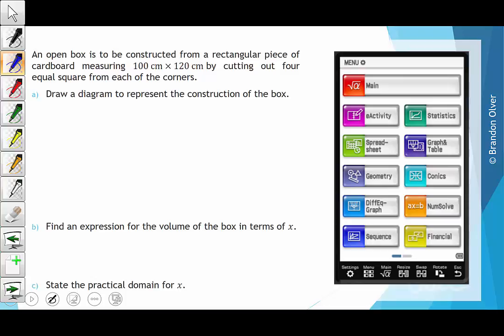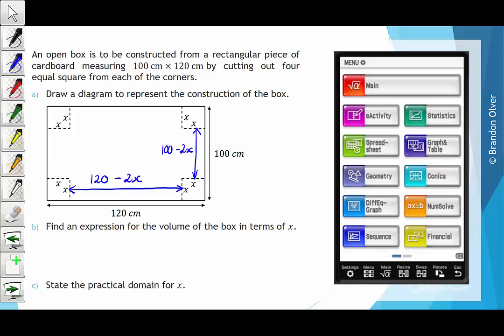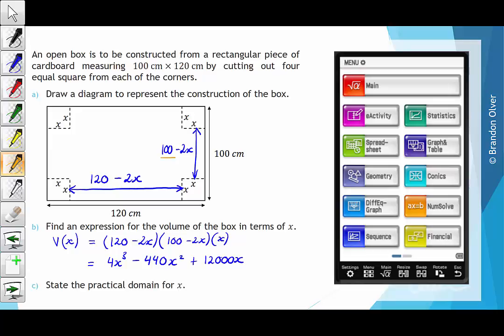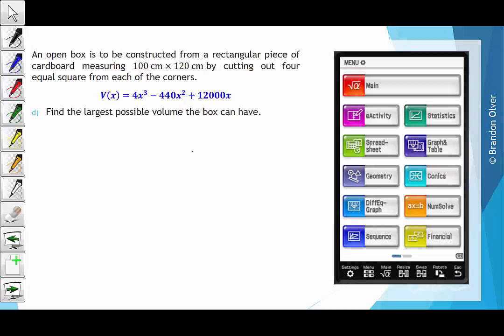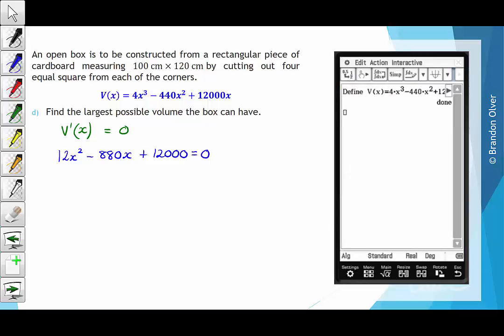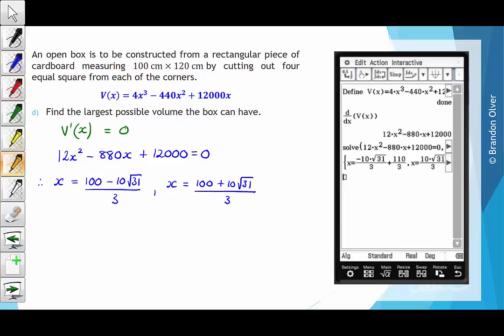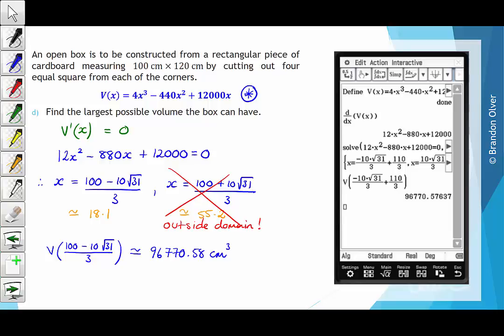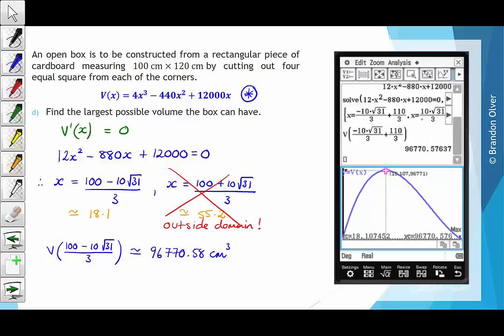[MM1-2] 11I.2 - Example 1